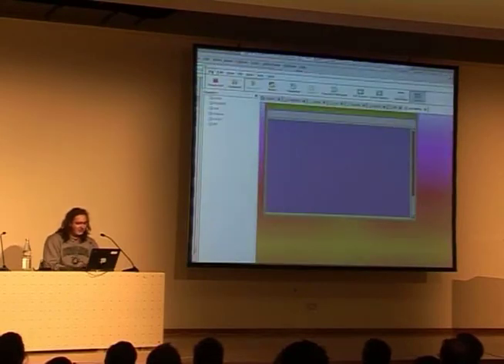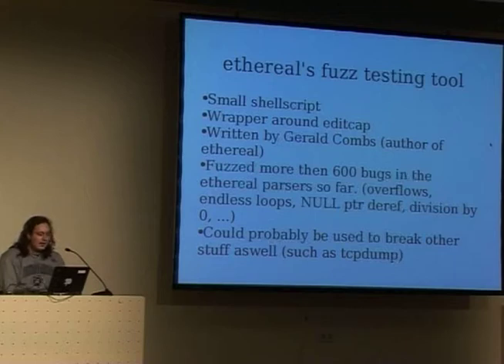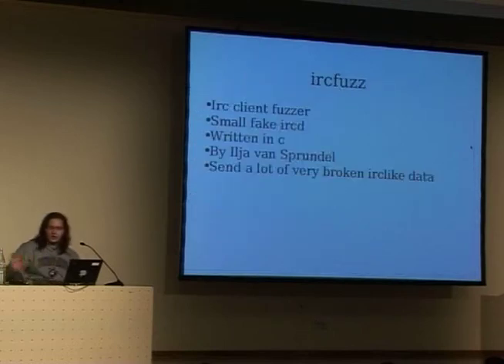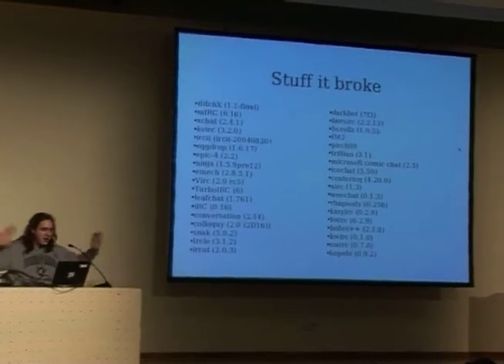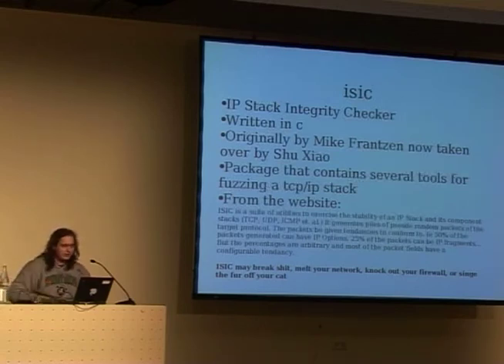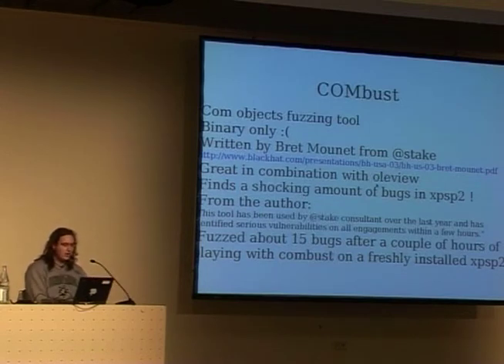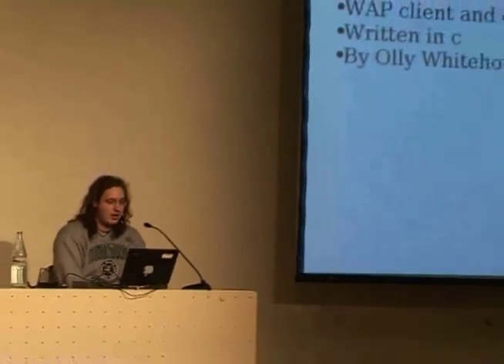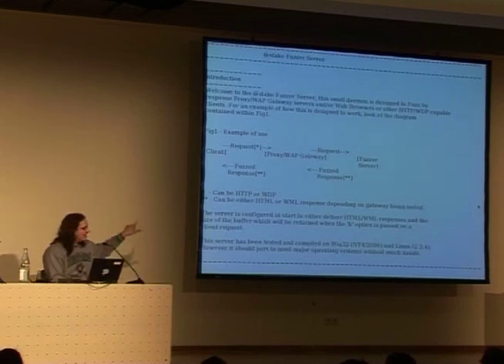22C3 fuzzing (3/8)